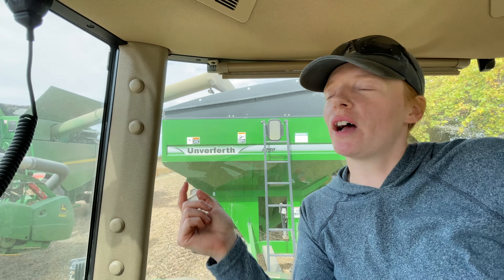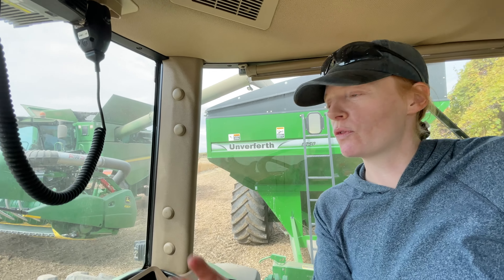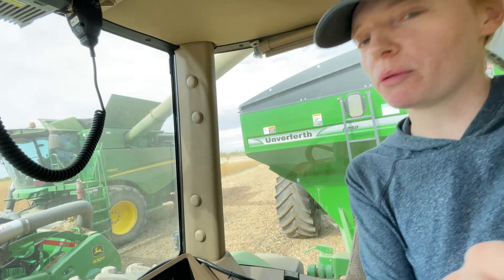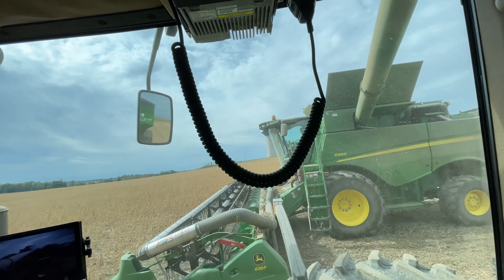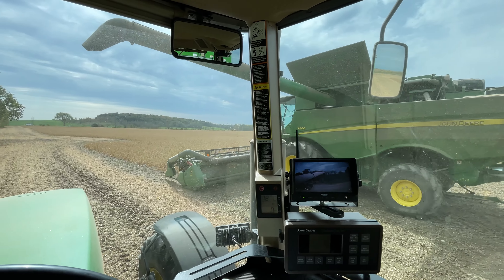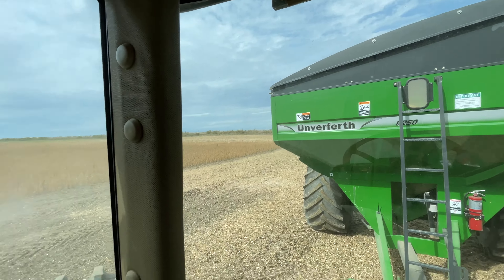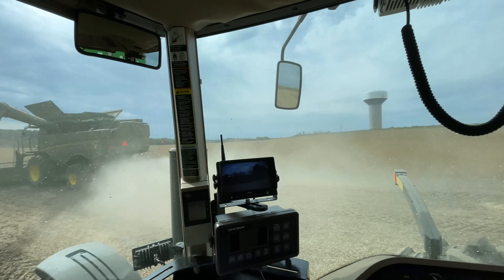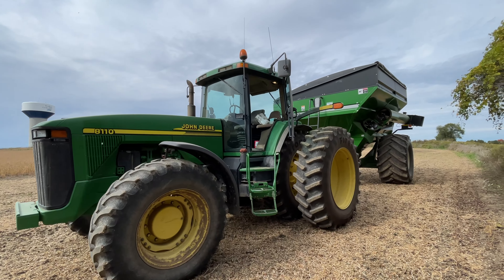Working on a Farm - SOYBEAN HARVEST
Hi everyone, welcome back to another video! In this video I am helping out some farmers with their soybean harvest.

-Bobbi